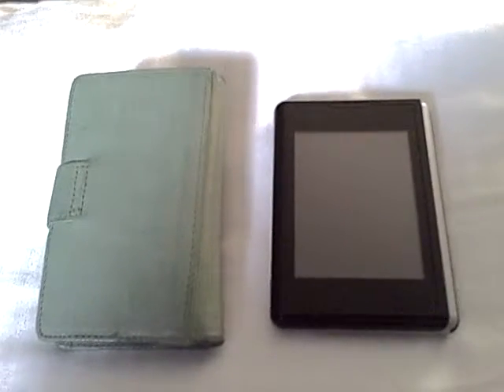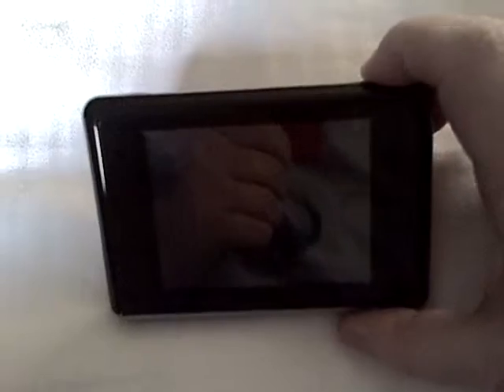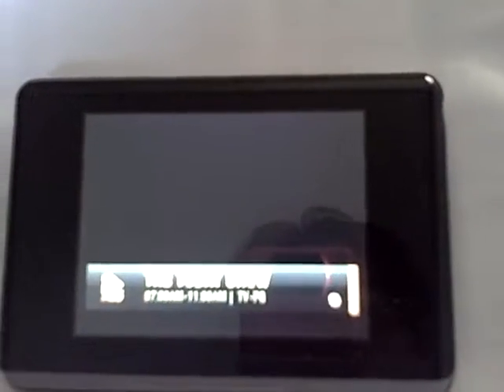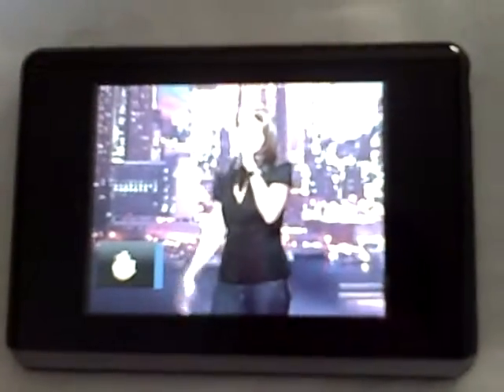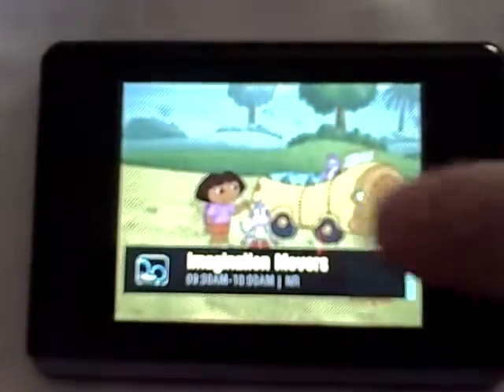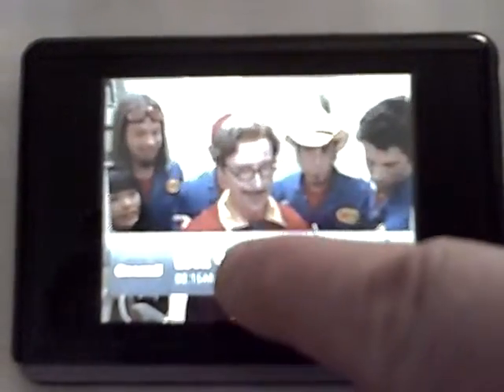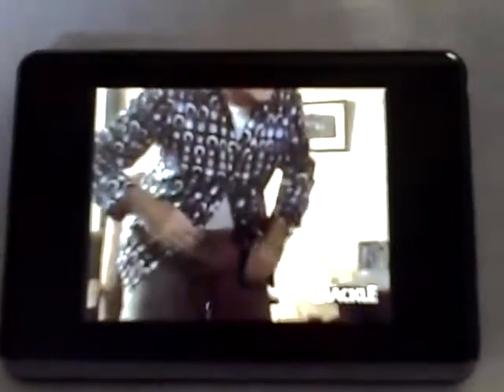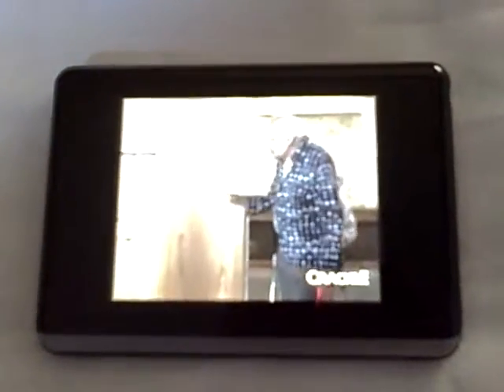She Scribes Review